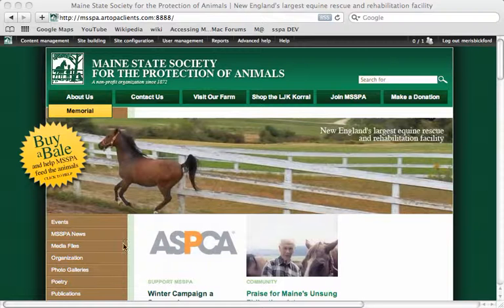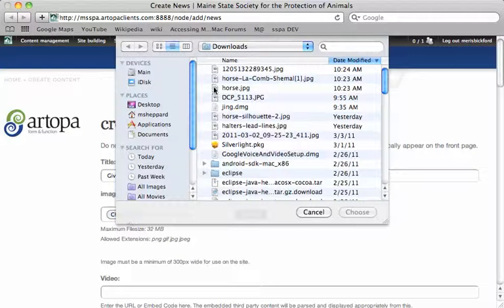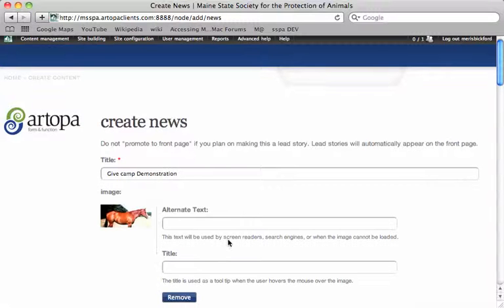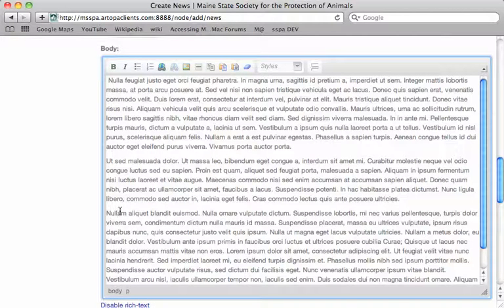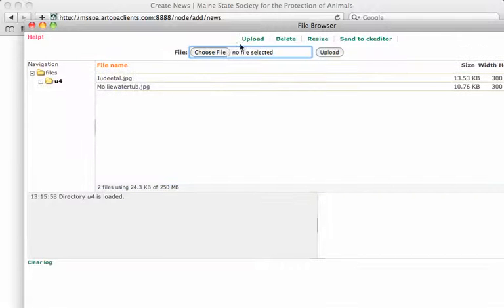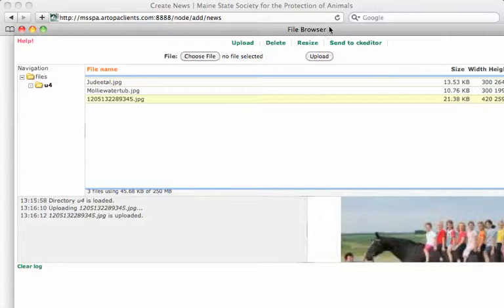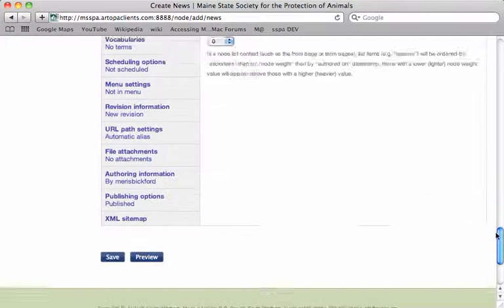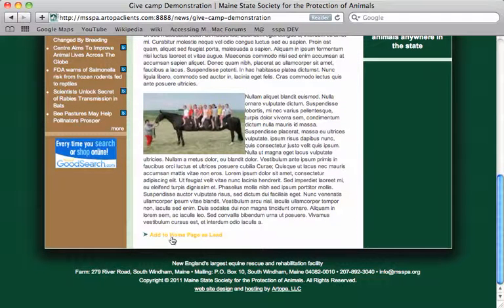Give Camp demonstration Video